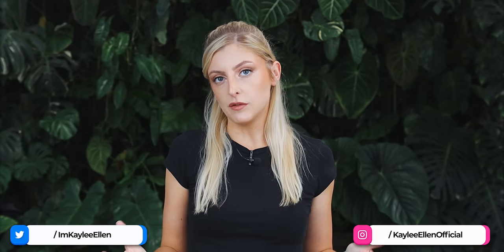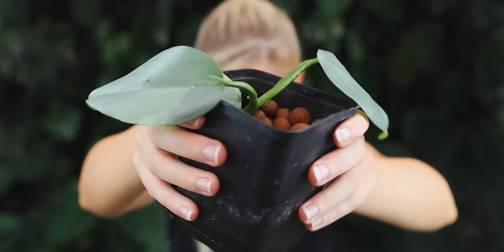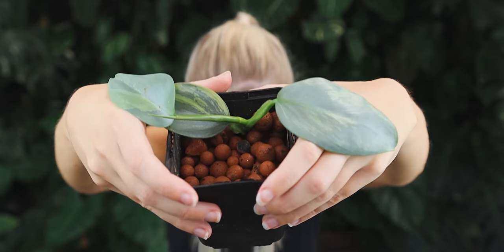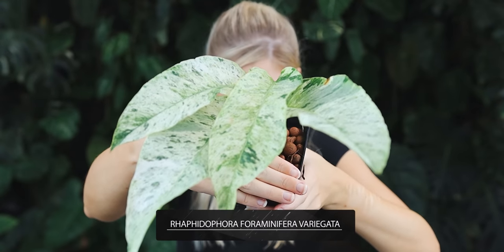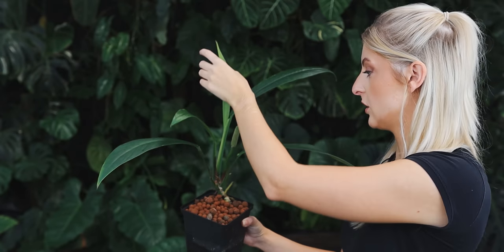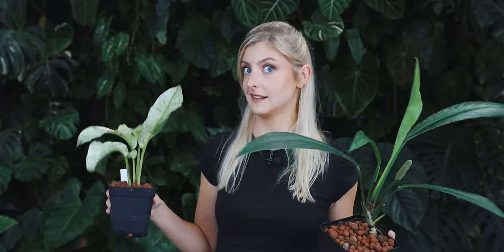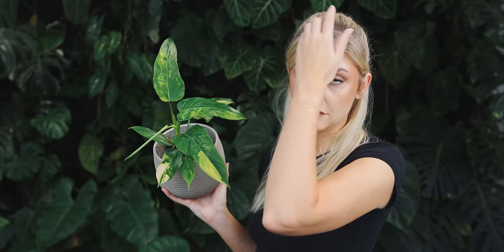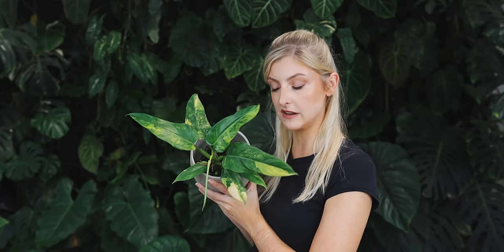Plant Haul and some WEIRD Plant updates!